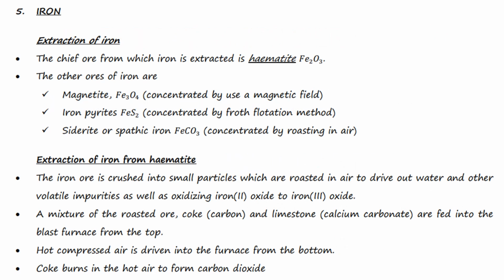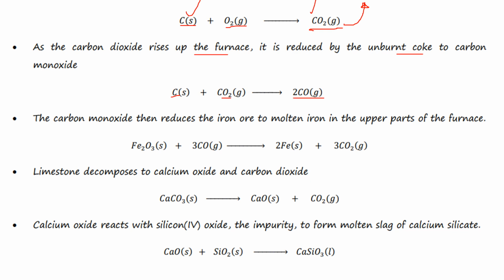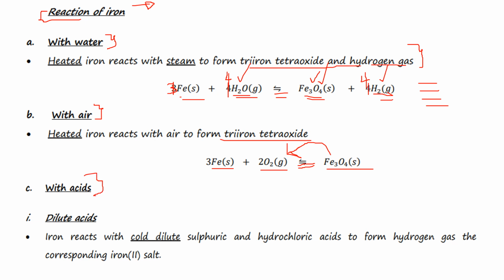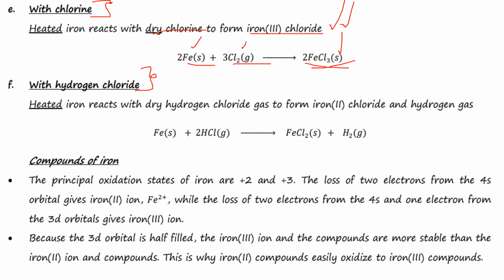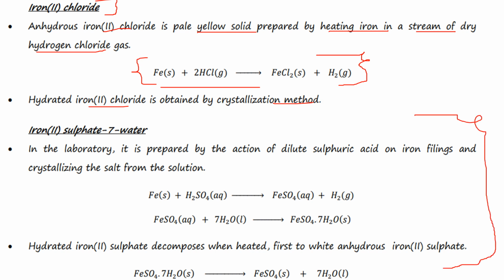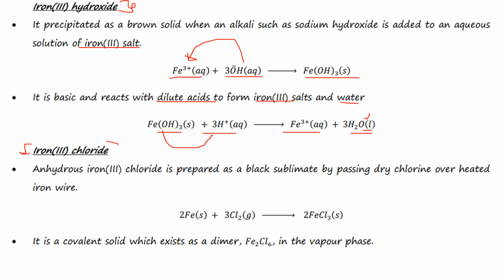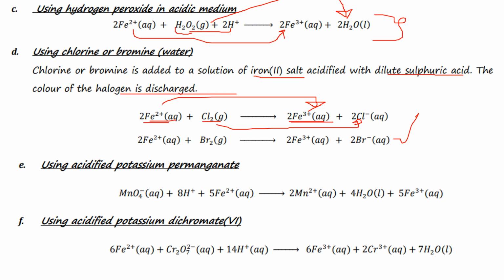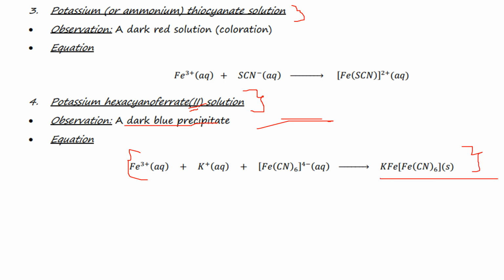Transition Chemistry of Iron ( Best For S5 & S6)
In this video, I take you through the topic of transition elements of the periodic table.
You will be able to learn how to explain transition elements related questions and concepts such as atomic radius, ionisation energy, electron affinity, melting point, boiling point, etc.
This video is suitable to A-level students in Senior Five and Six offering CHEMISTRY as part of their combination. E.g. (PCM, BCM, BCA, PCB, PEM, PMT, PMA, MEG, MET, MEF, MEA e.t.c.)